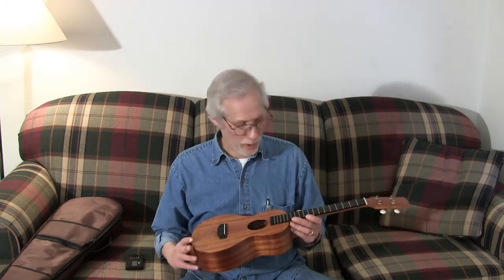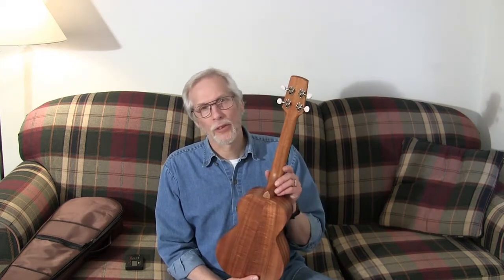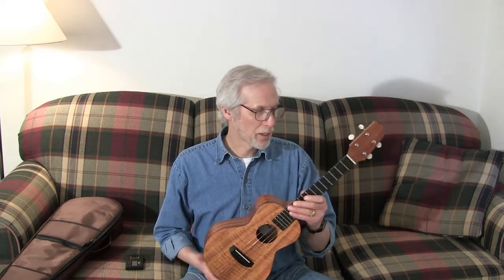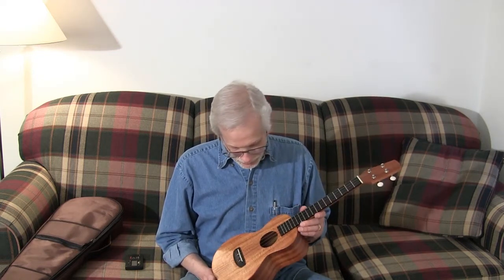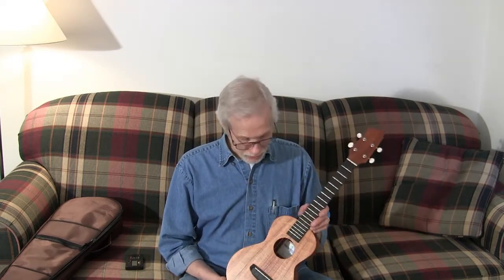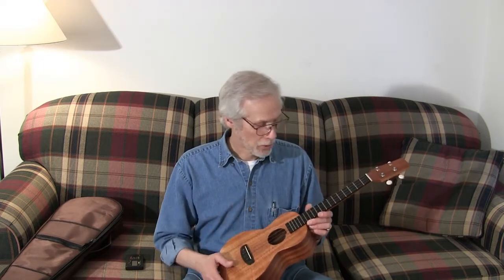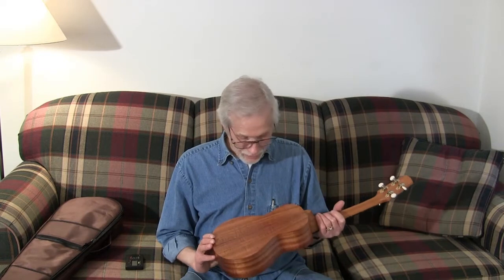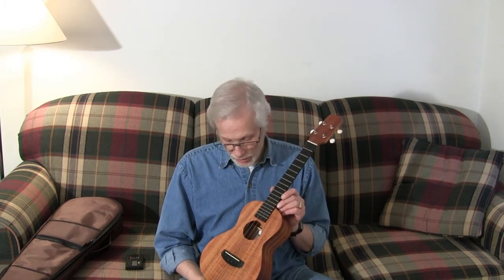New Wave Ukulele - Teaser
In the next issue of Ukulele Player Magazine... Review: New Wave Ukulele "Lucky" made by Eric Vossbrink.

This uke has one of the best necks I have ever seen on a ukulele. Eric worked for Taylor Guitar for a decade and is an expert luthier. It shows in his work.